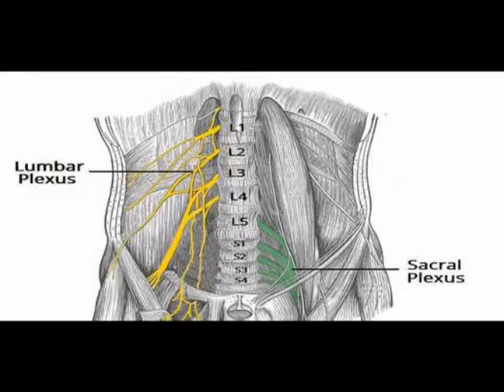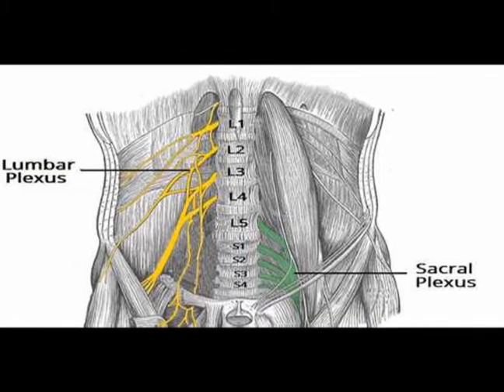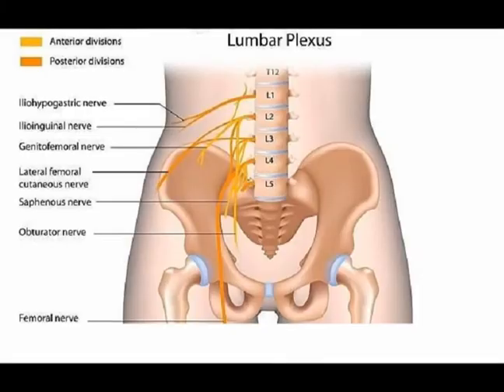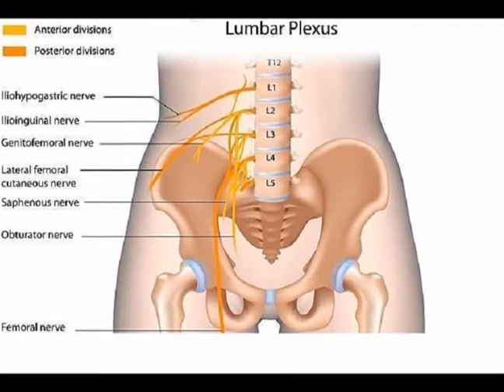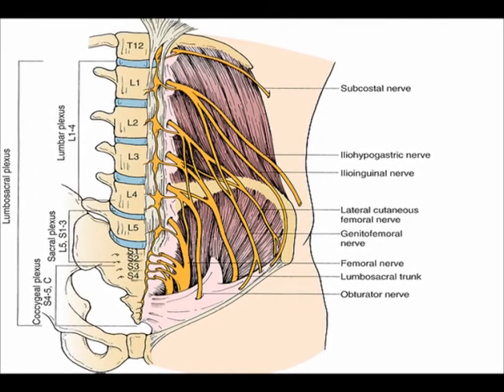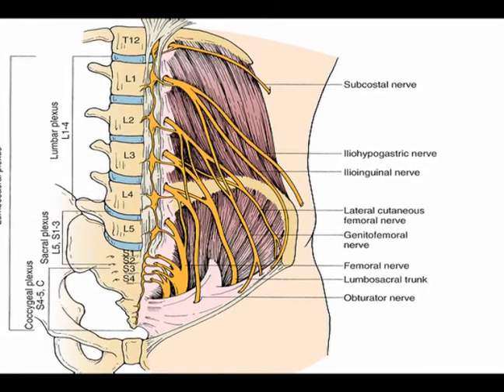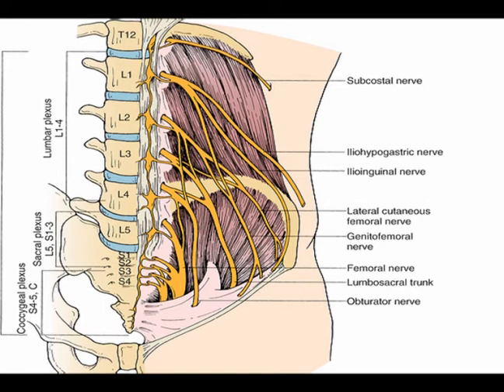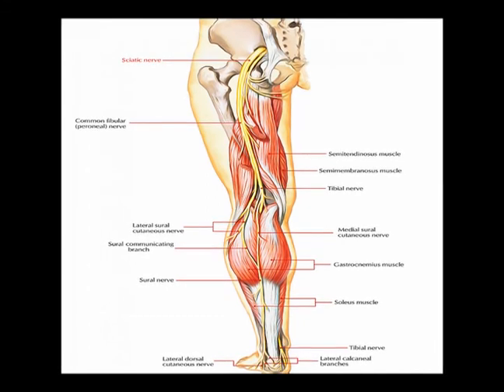Two Minutes of Anatomy: Lumbar Plexus and Sacral Plexus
Lumbar Plexus (T12-L5) and Sacral Plexus (L4-S4)
Lumbar plexus is an essential collection of nerves that arise from Spinal Nerve Roots T12-L5.
The plexus exists bilateral and allows nerves to combine with different levels to create multiple functioning nerves that serve to innervate various structures.
The term plexus refers to a “web” of nerves. This type of nerve web is significant for the formation of larger, longer nerves.  The primary functions of these nerves are motor and sensory innervation in the lower extremities, although the superior nerves in the lumbar plexus do contribute to the lower abdomen and pelvis.  The nerves arising from the lumbar plexus are vital for the functioning of the lower extremity.
The nerves arising from the lumbar plexus from superior to inferior are iliohypogastric, ilioinguinal, genitofemoral, lateral femoral cutaneous, femoral nerve, obturator, and nerve to the lumbosacral trunk.
The iliohypogastric nerve is created from spinal levels T12 and L1.  It has motor innervation to the internal oblique muscle and the transverse abdominal muscles.
The ilioinguinal nerve derives from a branch of the L1 spinal nerve.
The genitofemoral nerves arise from the superior aspects of L1 and L2 spinal nerves.
The lateral femoral cutaneous nerve comes from the L2 and L3 spinal nerves.
The femoral nerve ranks as the largest nerve that arises from the lumbar plexus.  It is created from lumbar spinal nerves L2, L3, and L4.  Its principal function is to supply motor and sensory innervation to the anterior compartment of the thigh.
The obturator nerve arises from L2, L3, and L4 spinal nerves.  It provides the primary motor supply to the medial (adductor) muscle compartment of the thigh.

Sacral Plexus
The sacral plexus is a network of nerves that provides motor and sensory nerves for the posterior thigh, most of the lower leg, the entire foot, and part of the pelvis.
It is part of the larger lumbosacral plexus.
The sacral plexus is derived from the anterior rami of spinal nerves L4, L5, S1, S2, S3, and S4. Each of these anterior rami gives rise to anterior and posterior branches.

Sciatic nerve is derived from the lumbar and sacral plexuses.